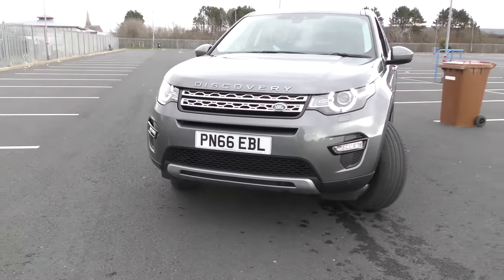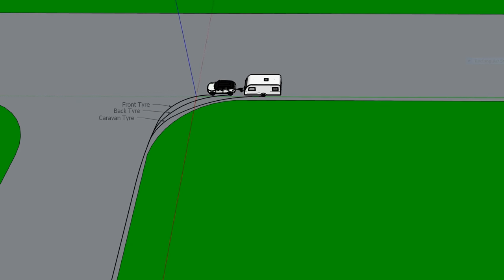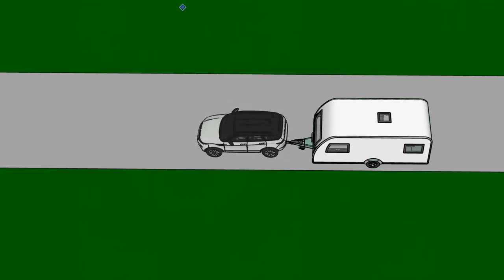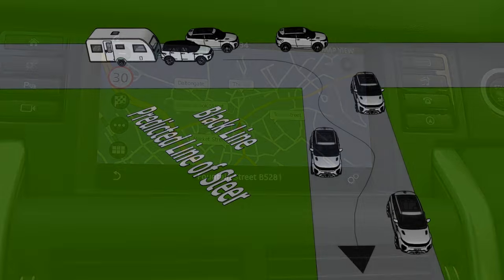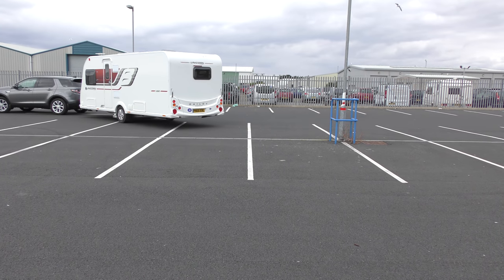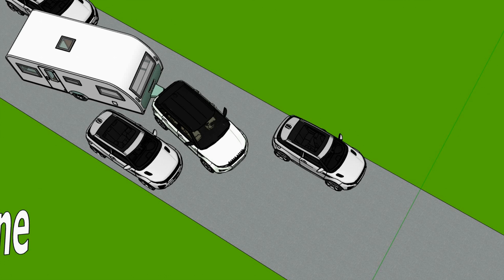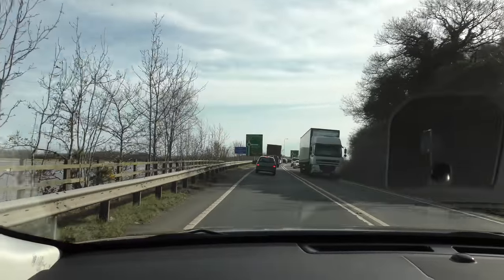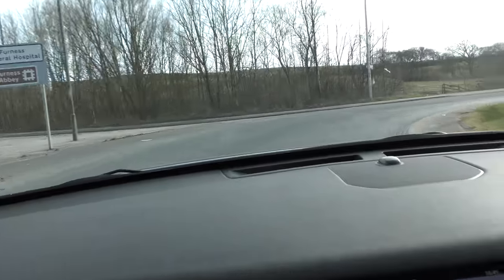How to safely tow a caravan or tow a trailer: Caravan tips and tricks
Tail swing and hitch swing need to be understood and measured. Otherwise you may find yourself in a tight corner with no room to manoeuvre.  We demonstrate measure and explain them with video of a Land Rover  Discovery Sport and a Bailey Unicorn Vigo 7.5 meter caravan. Your vehicle and trailer may handle similarly to ours but you will only know if you try the manoeuvres out for yourself.

SatNav is another topic we cover. They have a deserved reputation for causing problems and should not be your only source of information, but they help in the driver anticipation and aid the  reading of the road. This is not advanced driving, it is more like everyday HGV driving. If you consider that advanced then advanced it is. However it is easy when you know how to and I worked in driver education as an instructor for many years. So I know one or two things about teaching driving techniques from the days of the UK Department of Transport to it's new name of the Driving Standards Agency,  (DSA).

New to driving or an old pro, we are all learning and I hope to influence others in their techniques and their products, such as Land Rover and it's SatNav systems that needs a software update. That would turn a good tow vehicle into a great product.

So whether you are a beginner or a expert, there should be something in this video for you to test your driving skills.

Good quality of extension Mirrors are so important to safe driving I bought mine from Amazon, please use this link if you want them